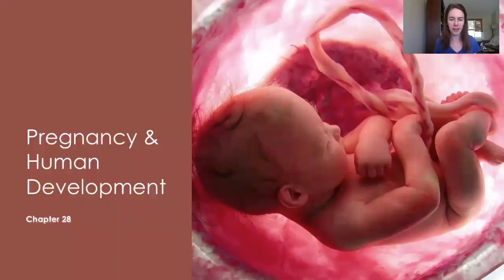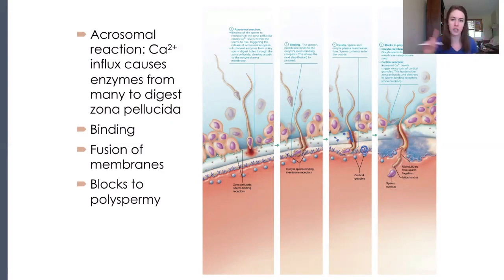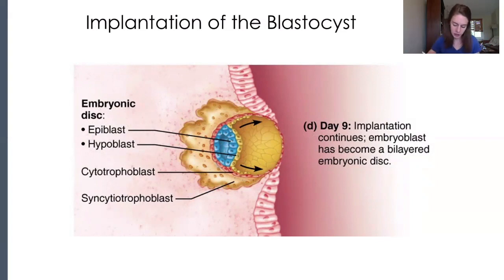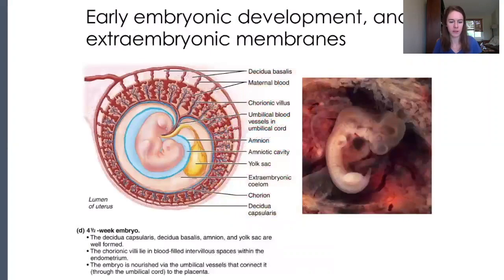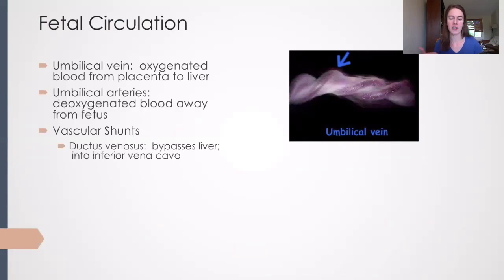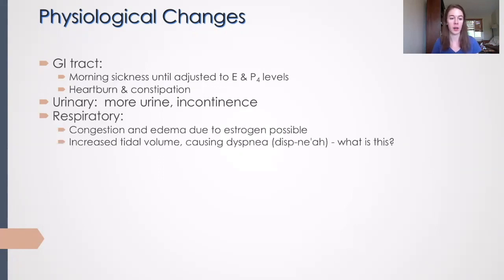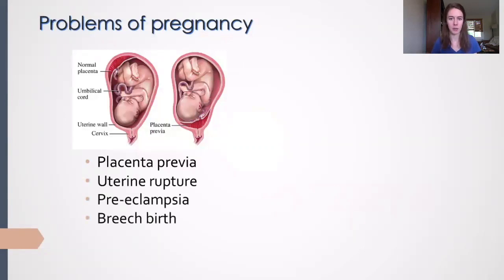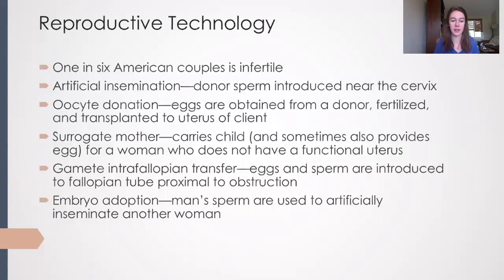Human A&P: Chapter 28, Pregnancy & Human Development